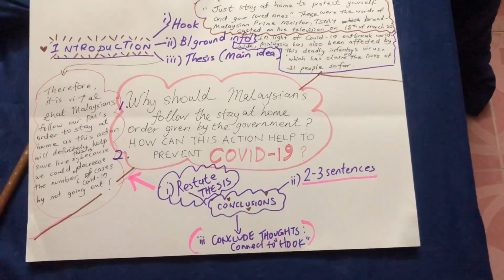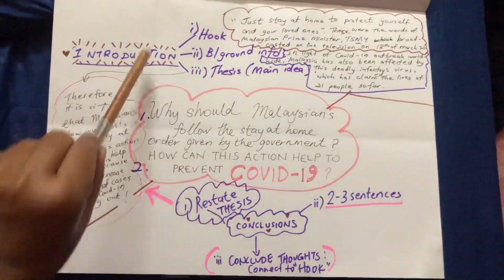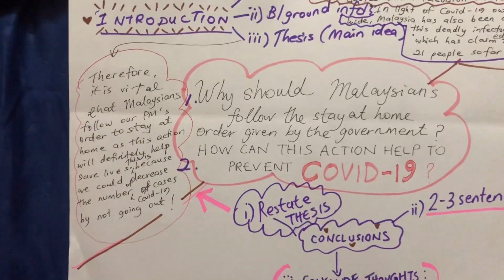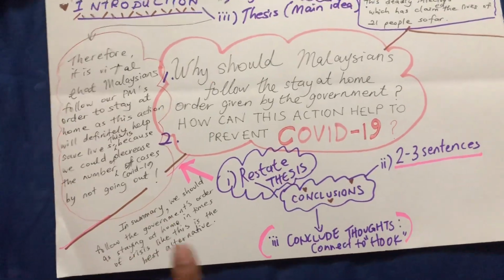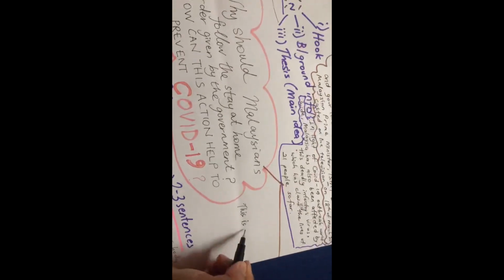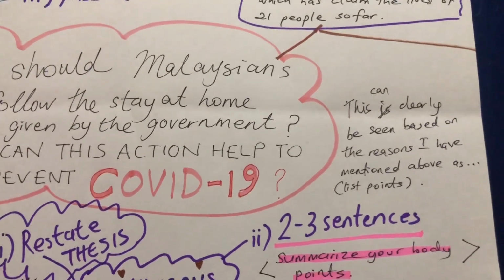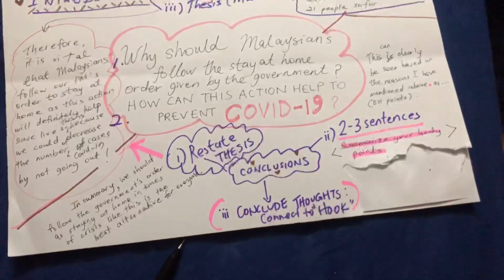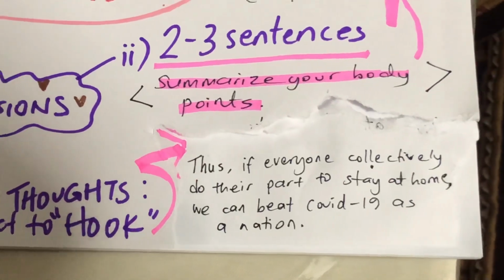Intro & Conclusion : RECAP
Covid-19 essay (MCO TASK)